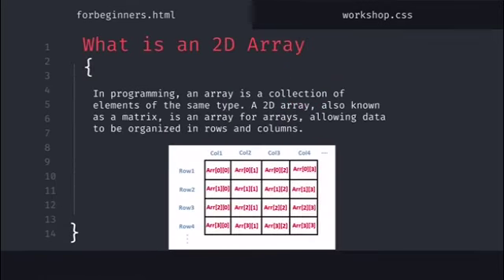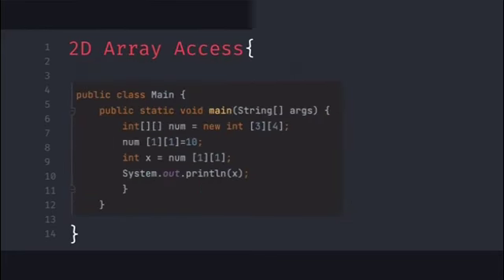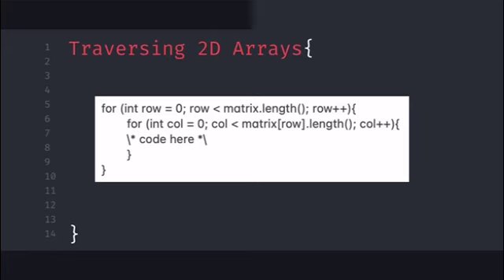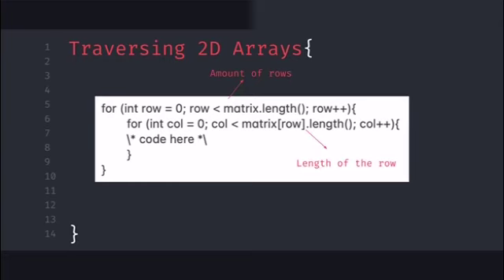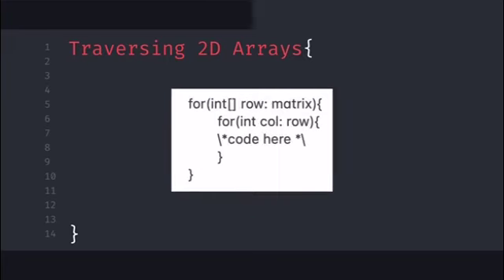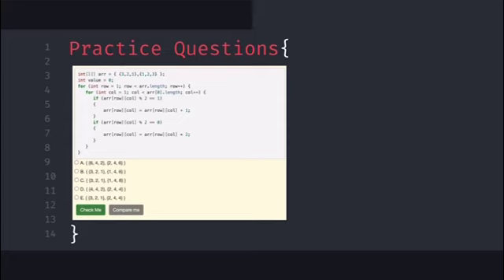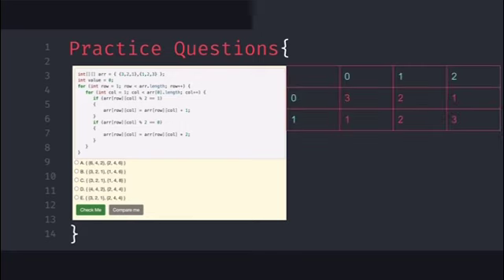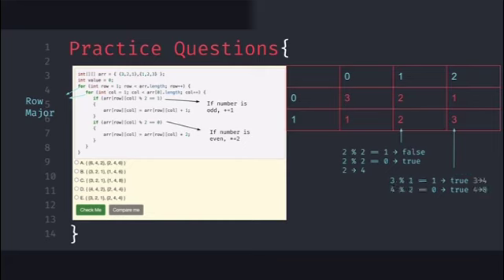AP CSA Unit 8 Review: 2D Array